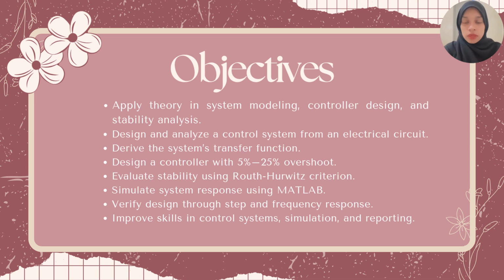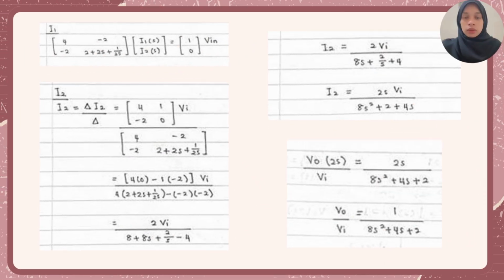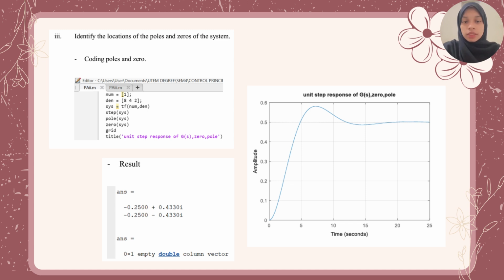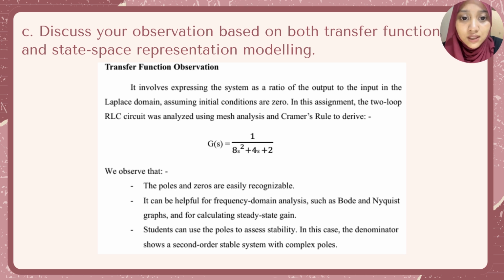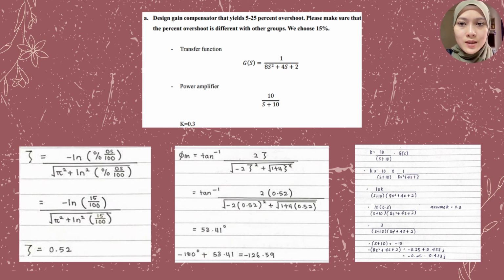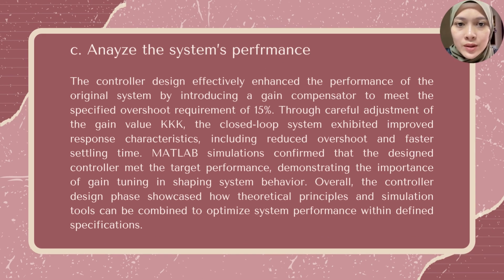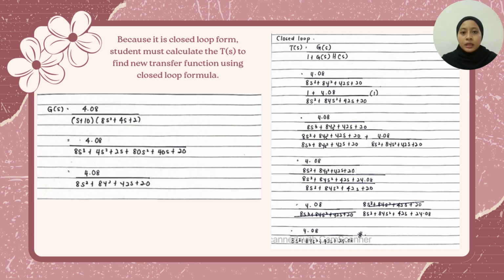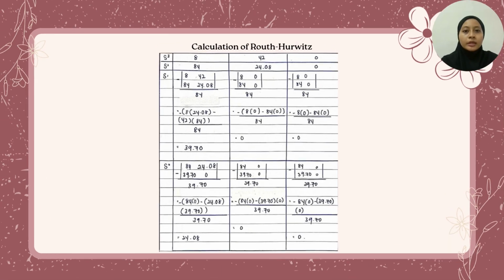ASSIGNMENT PROJECT CONTROL PRINCIPLES (BERE 2364)